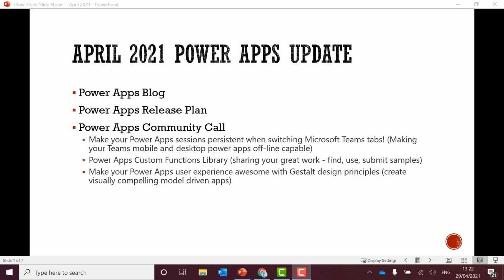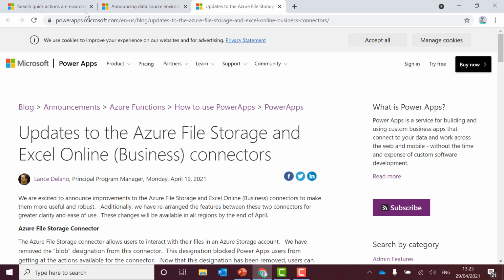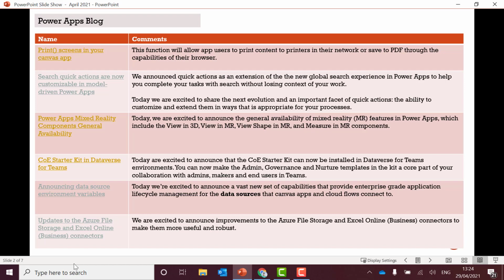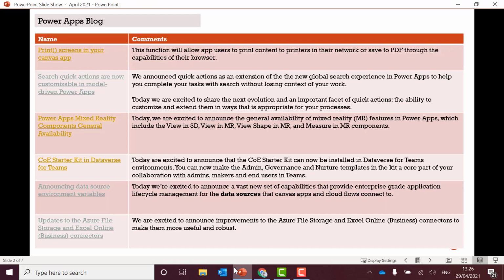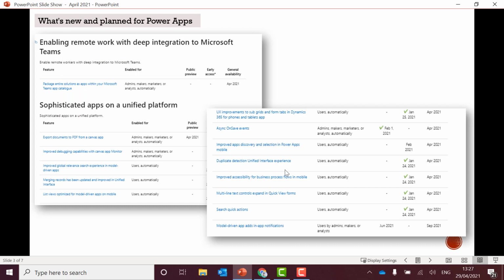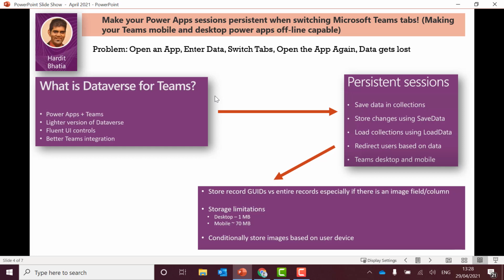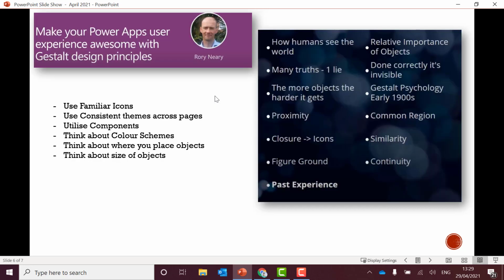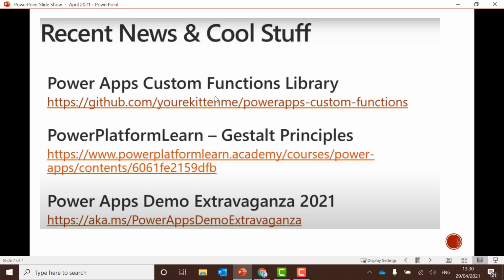Power Apps Latest Update - April 2021